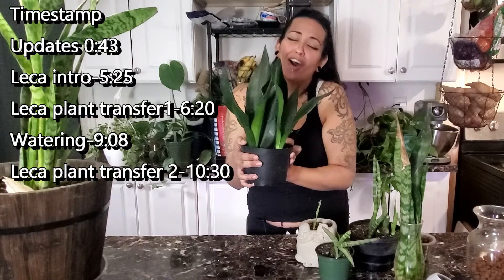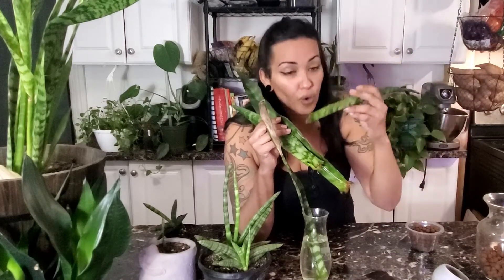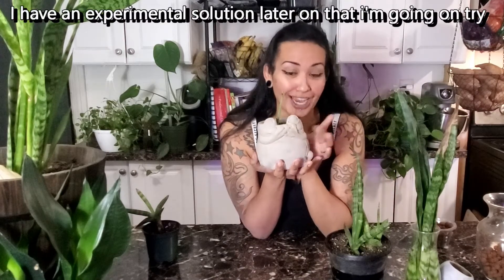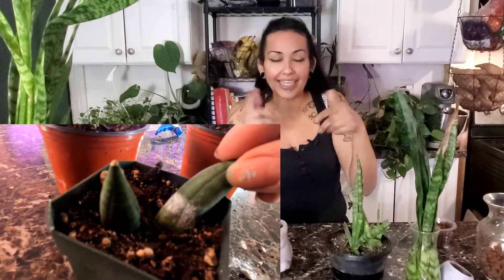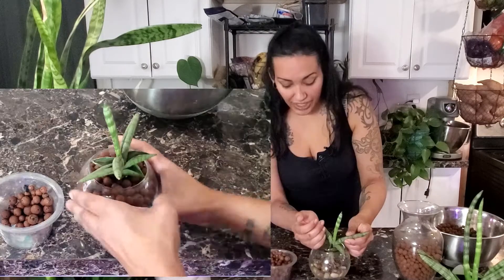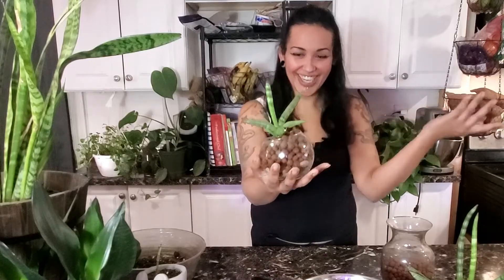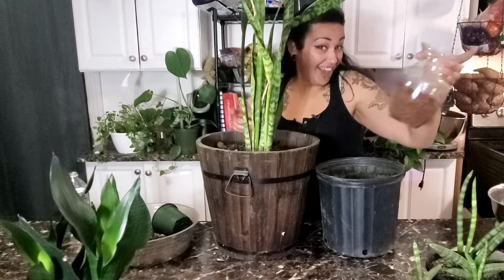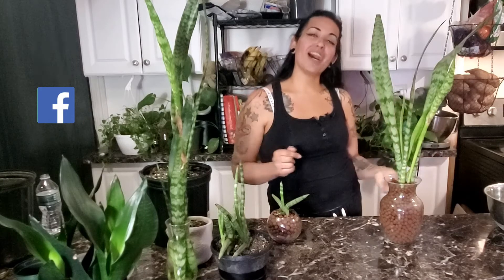Sansevieria Propagation Update + Experimenting With Leca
This is the sansevieria propagation update from the first video. One of them plus another snake plant that I was avoiding  still needed some attention so I decided to experiment with Leca clay balls. I started with Leca a few months ago but only while propagating plants. Now's the time to experiment and transfer a few snake plants using Leca. Experimenting with leca will be in my future as I learn more.